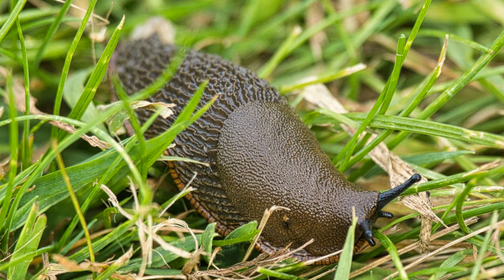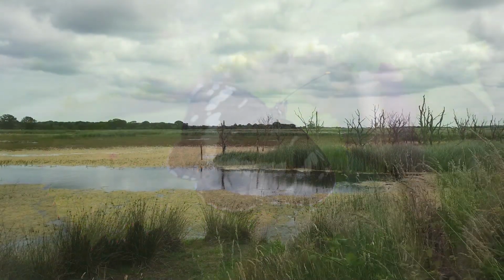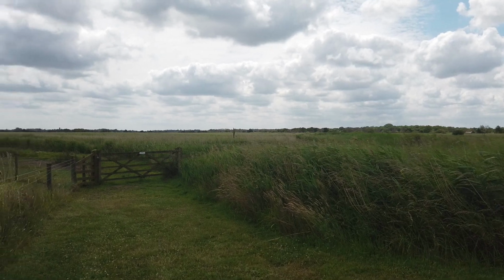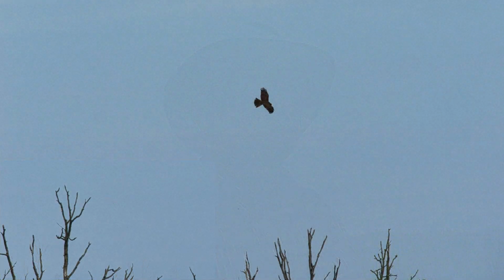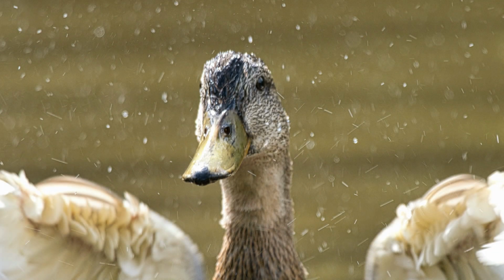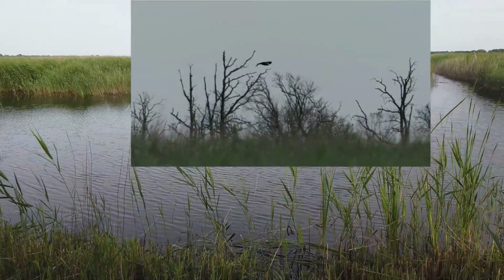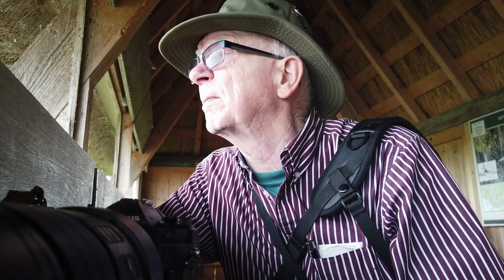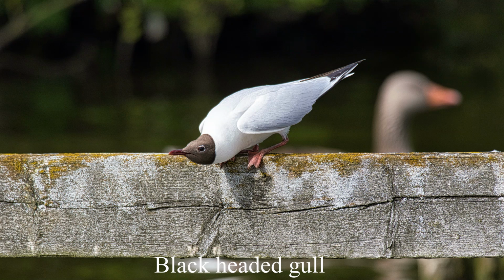Walking in nature mind your step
I do apologise that this is not the video from Bempton Cliffs off the puffins and gannets but it will be the next one as it's being edited now.
The OM1 and F4 - 300  pro lens makes a perfect combination wildlife photography.

Wildlifephotography#    Birdphotography#

Hi
I am an amateur photographer living on the Norfolk Broads for 50 years, and been using   the Olympus OM-1 plus the OLYMPUS M ZUIKO ED 300MM F4 PRO lens for wildlife.  My goal is to capture the wildlife and the essence of this beautiful wild wetland and coast.
I have a spontaneous approach to my photography I shoot mostly in manual mode, handheld this gives me the freedom for moving the camera about with ease, composing quickly on the hoof. I do use a tripod at times but it inevitably ends up annoying me so I leave it in the car most times.

My Equipment.
Main camera OM System OM-1 Digital Camera
Pro 12 x 40 Lens
Pro F4 300mm Lens
M.ZUIKO DIGITAL 1.4X TELECONVERTER MC-14

Panasonic GX8 as blog and backup
Panasonic Lens 12 x 32
Action Cam HD SVC 400
Crane V2 Gimbal Stabilizer
DJI Osmo pocket
Tripod

Some of my images are published in the local papers and magazines plus BBC.

Edited with
Affinity Photo
Topaz Labs DeNoise AI
Luminar Nero